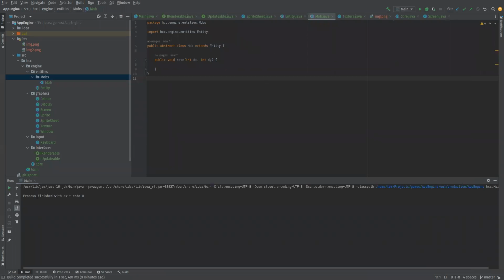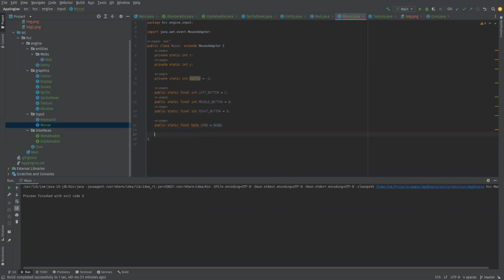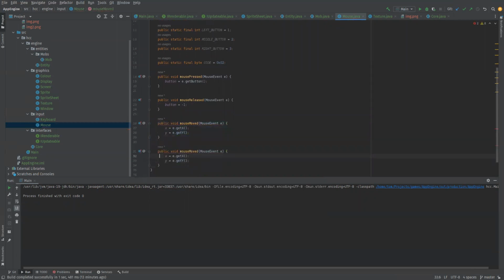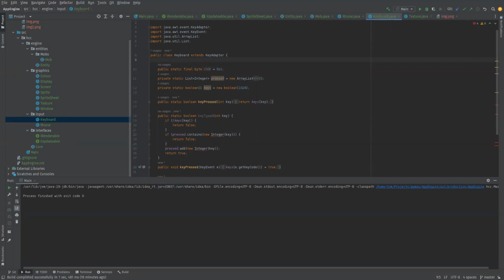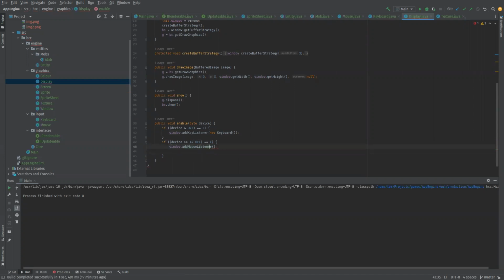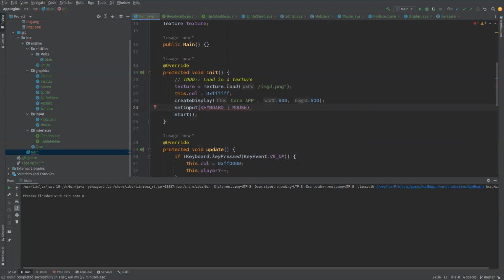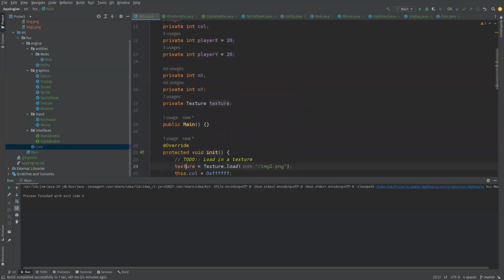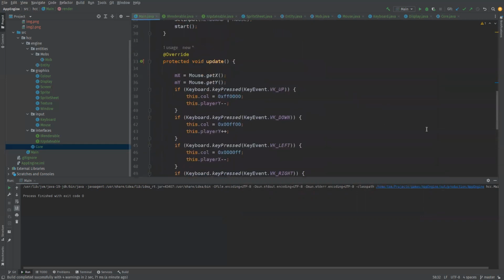Java Swing - Programming and Chill (Mouse Control)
in this highlight we create a mouse listener and add mouse control